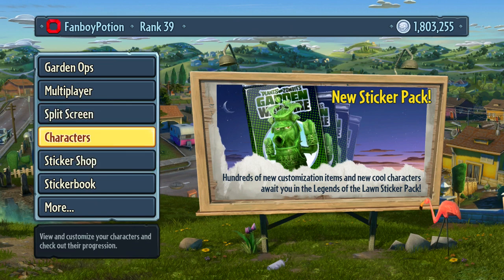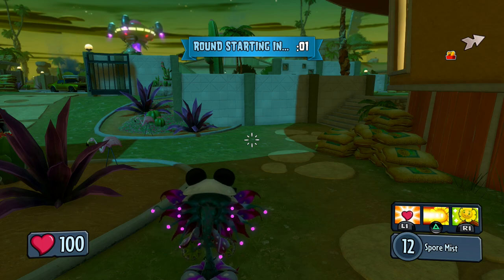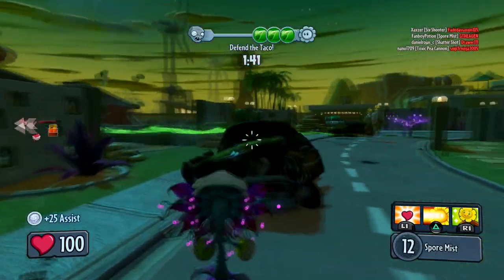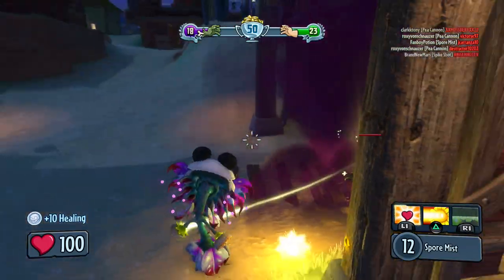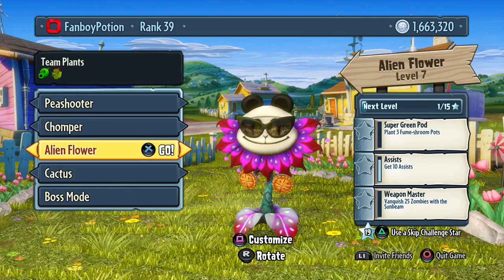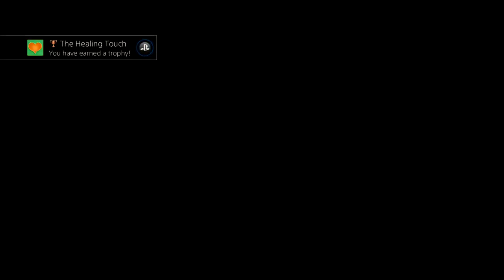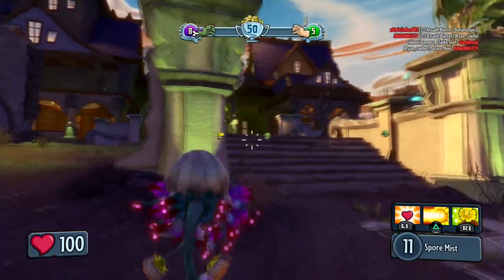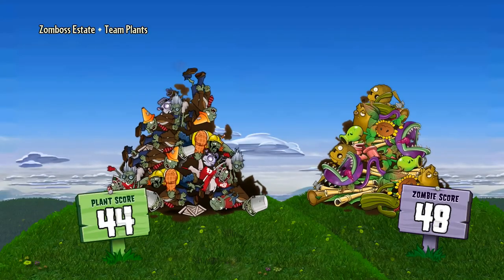Plants Vs. Zombies - GARDEN WARFARE - PART 80 - ALIEN FLOWER! (HD GAMEPLAY)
Thank you for commenting and Liking the video it is always appreciated :-)
Time to dive into a world where Plants are alive and it is up to them to defend us from the zombie Apocalypse.

Developer: PopCap Games
Publisher: Electronic Arts
Platforms: Xbox One, Xbox 360, PC
Release Date: February 25, 2014